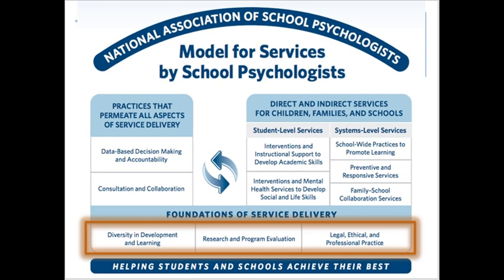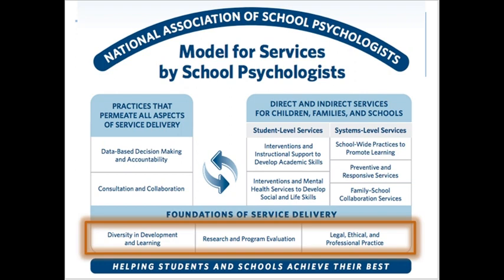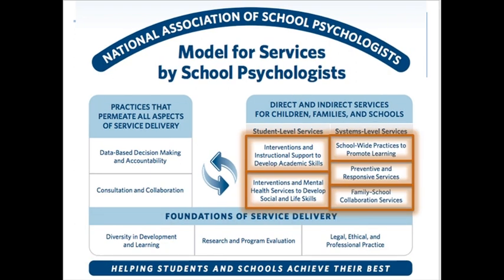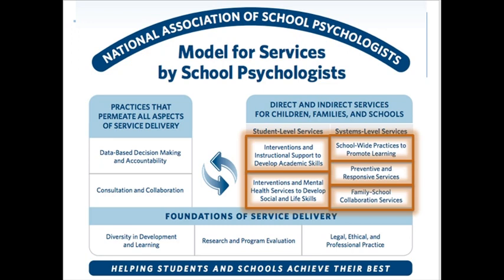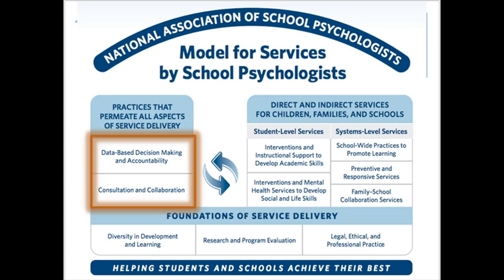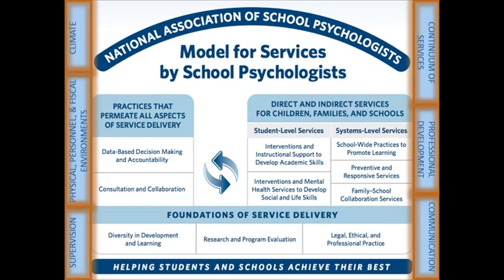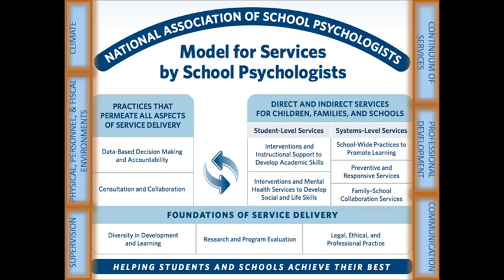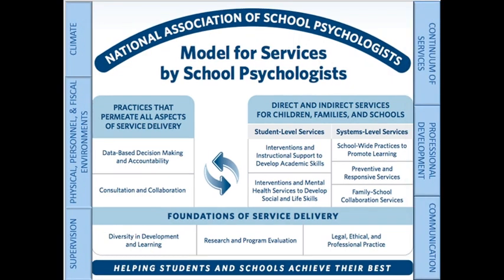NASP Practice Model 2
An explanation of the NASP Practice Model to help others understand the domains and organizational principles that shape the work of school psychologists.